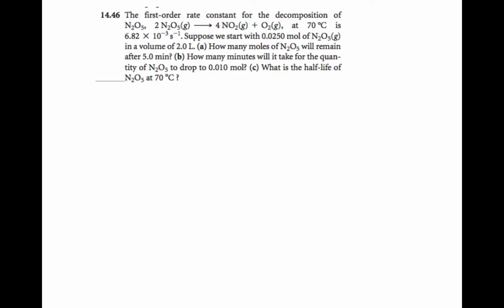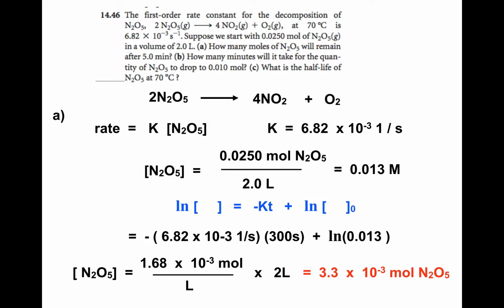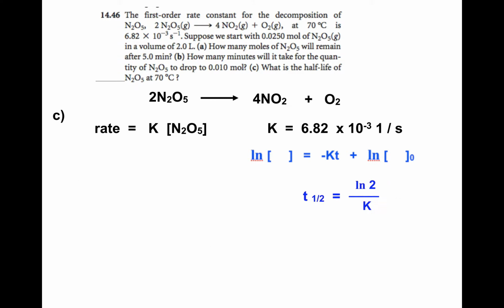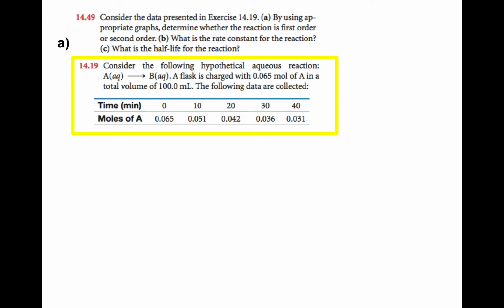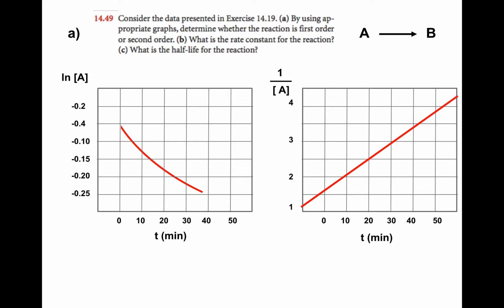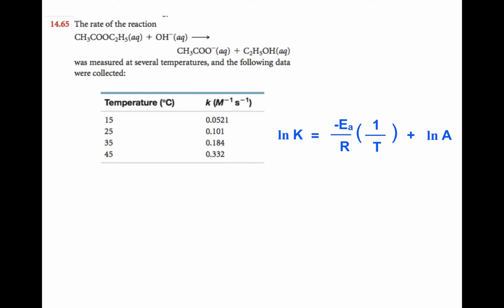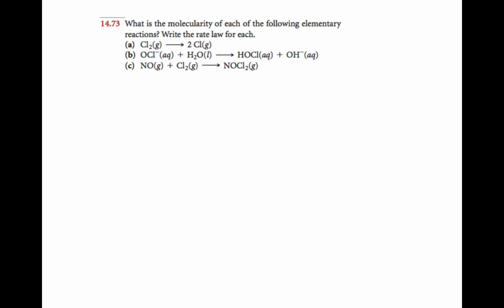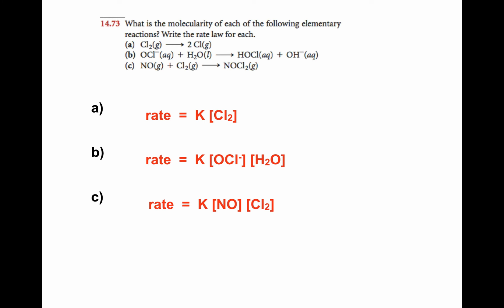Chapter 14 d